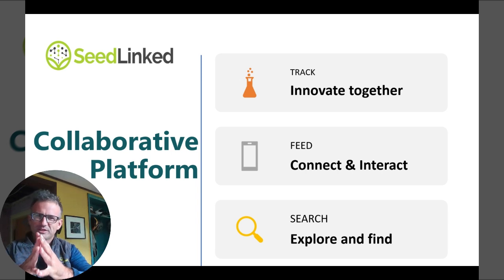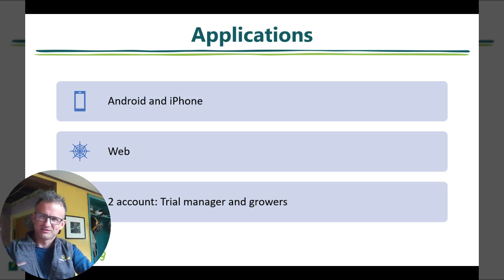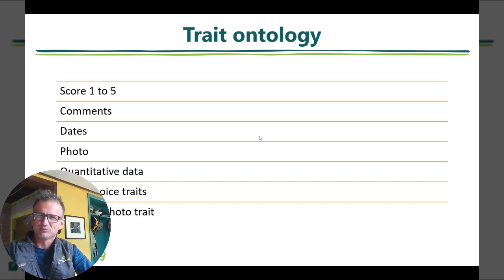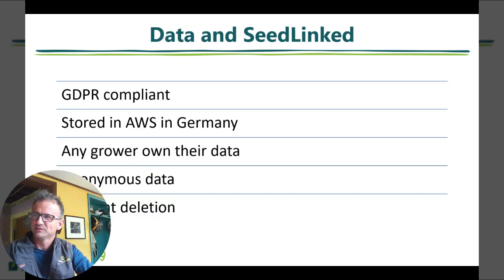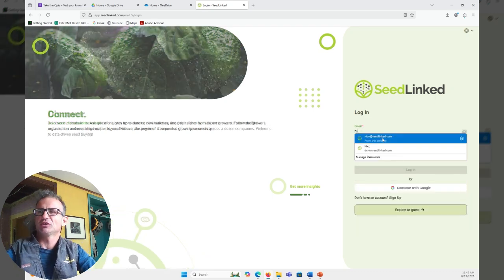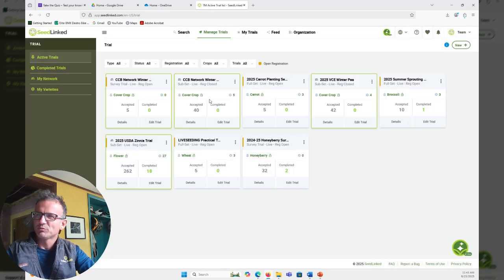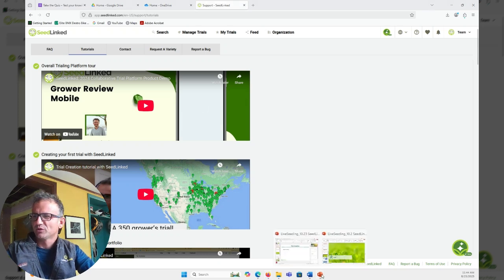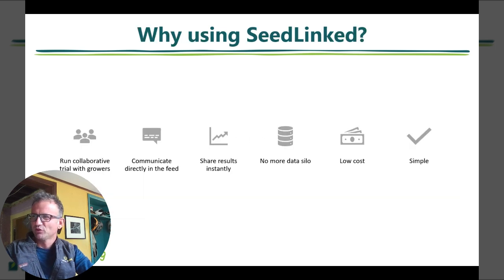Training on organic cultivar testing, OV & OHM, Module 10.2: SeedLinked overview